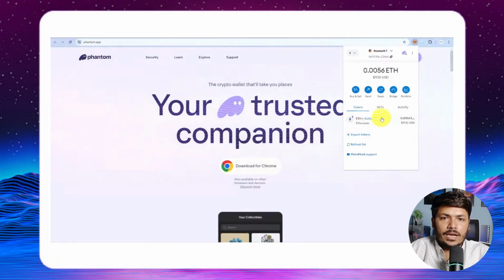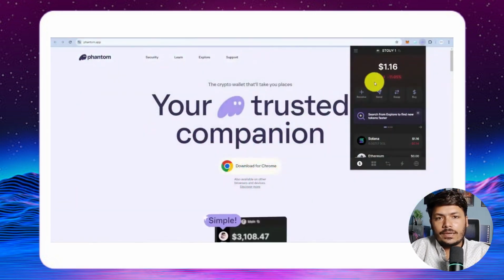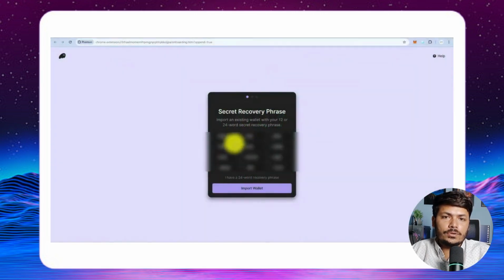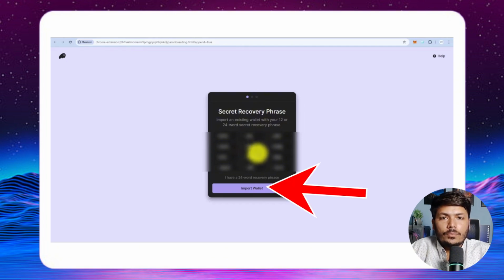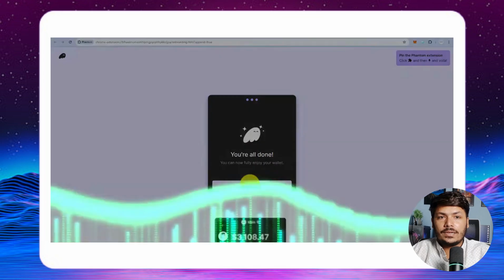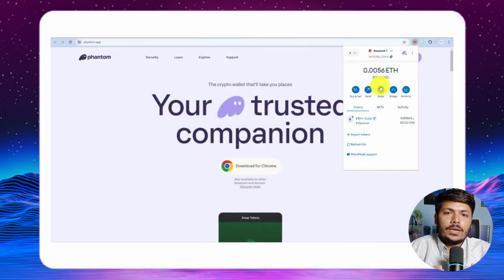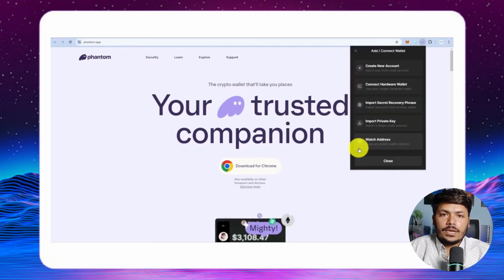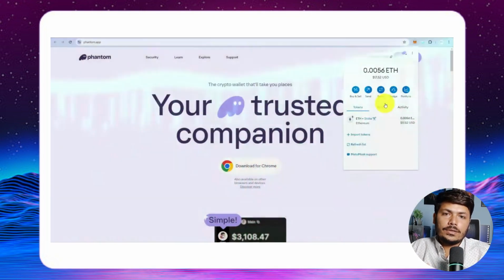How to Import MetaMask Wallet into Phantom Wallet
Learn how to easily import your MetaMask Wallet into Phantom Wallet with this step-by-step tutorial. Follow along to seamlessly transfer your assets and access new features!